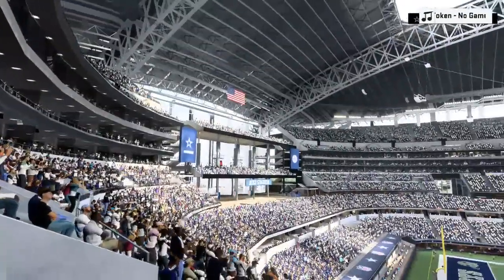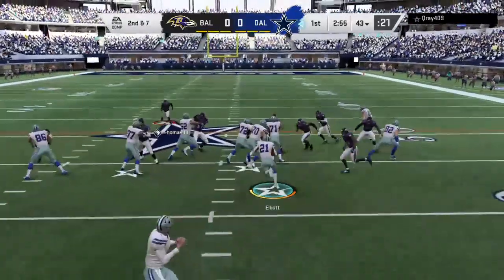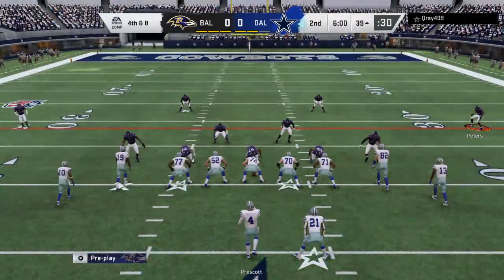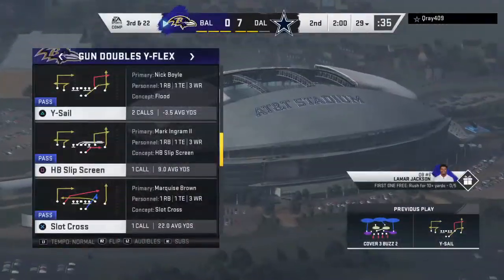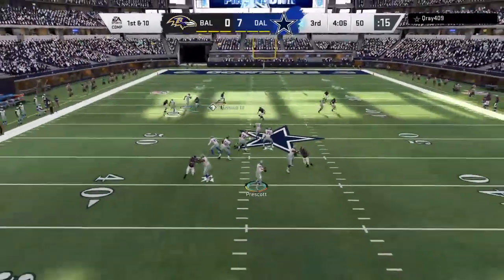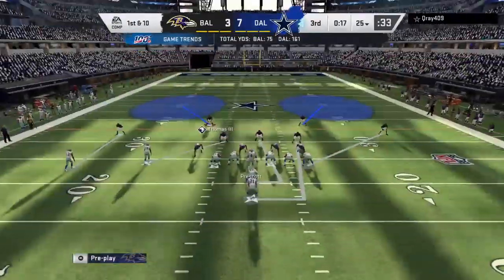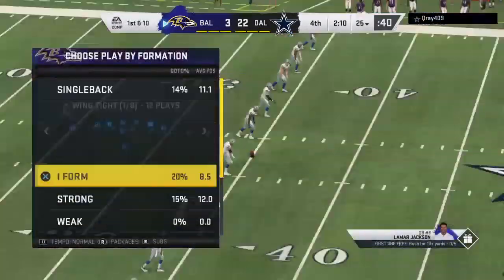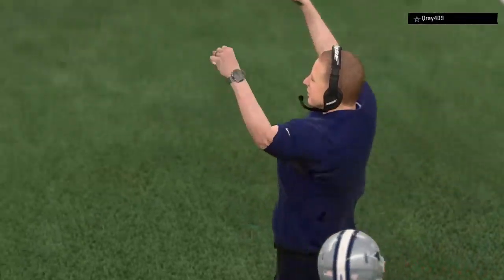MOB_A3V2E's Live PS4 Broadcast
Friendly hardcore gamer 🎮 gamertag:MOB_A3V2E

21/21 GREATEST CREW AROUND